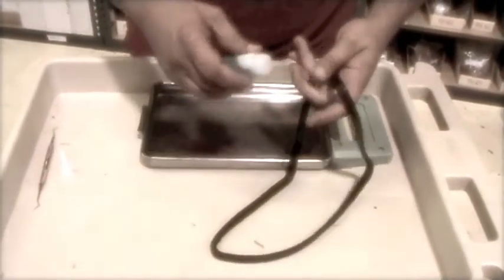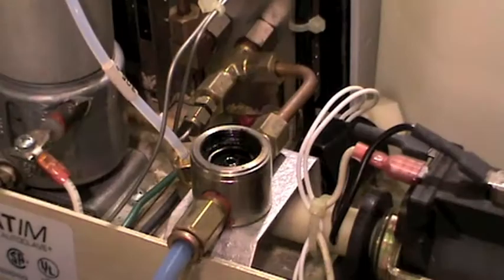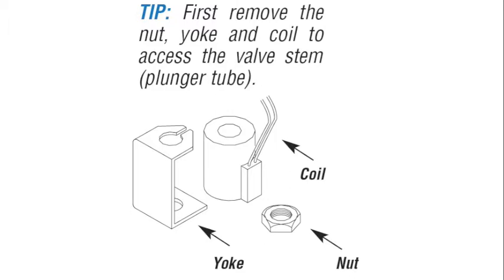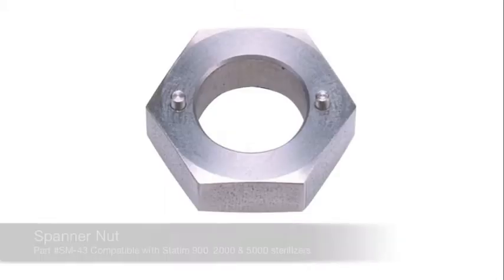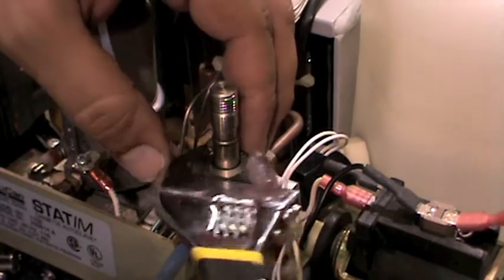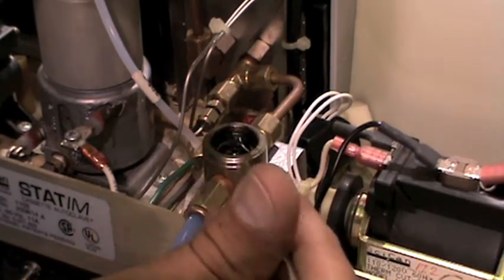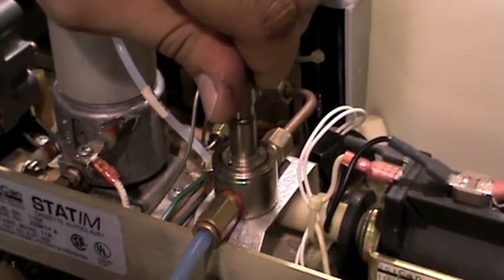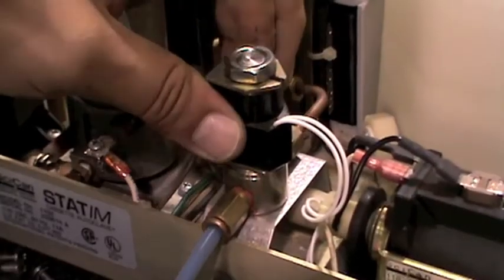Statim® Solenoid Valve Inspection & Repair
To learn more about The Statim Sterilizer, cycle faults and repairs that you can do yourself, please visit the following links: